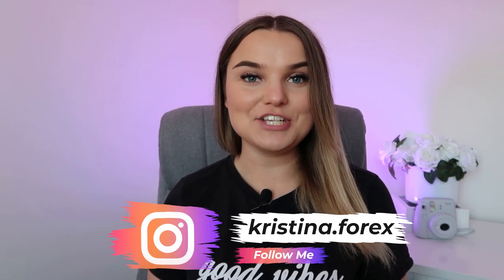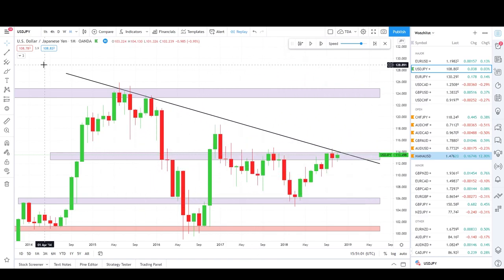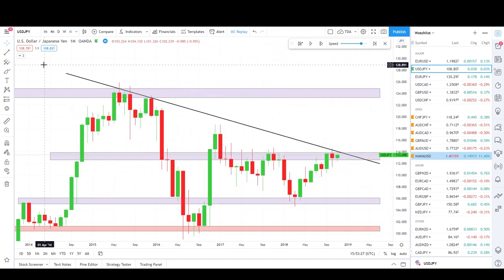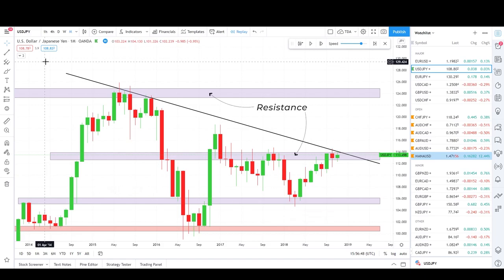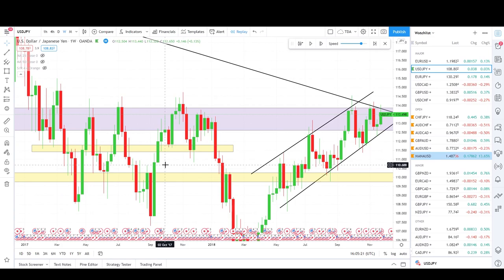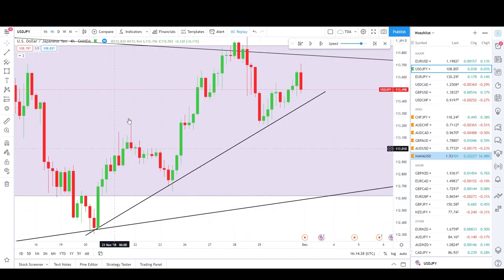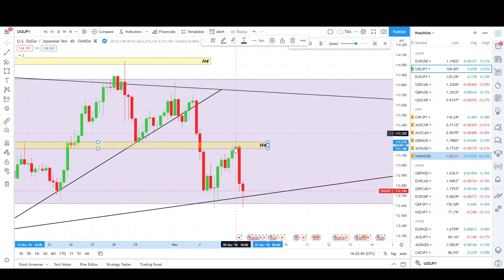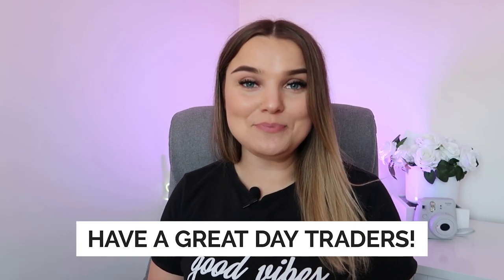How To Perform Top Down Analysis | Easy and Simple Way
Forex top-down analysis is playing an important part in the trading routine, especially if your goal is to become a successful and profitable trader. In this simple video, I will break everything down for you guys to see how I do it.